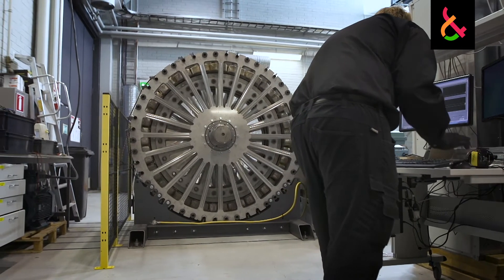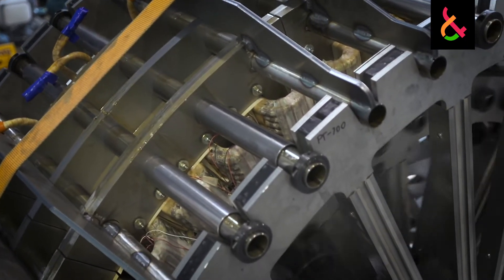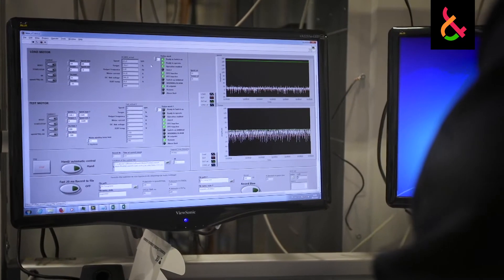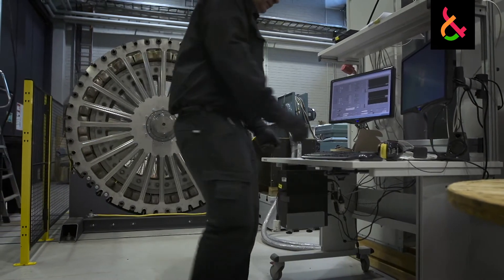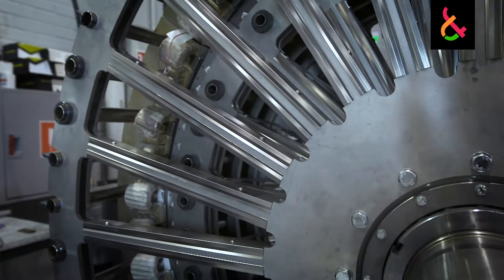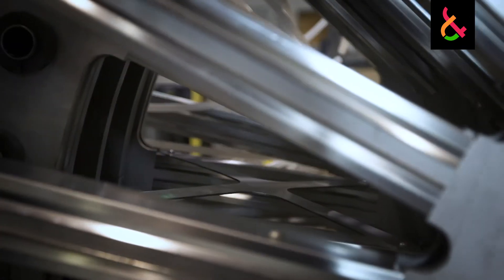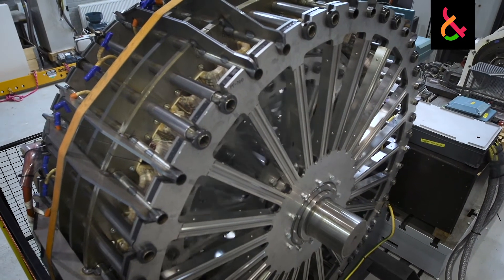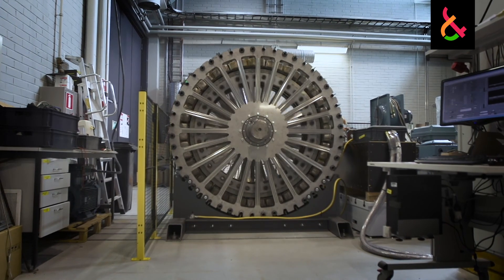⚙️ Liquid cooled electric machine - LUT University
Patented liquid cooled permanent magnet electric machine explained by Dr. Scott Semken,  LUT Research Engineer.